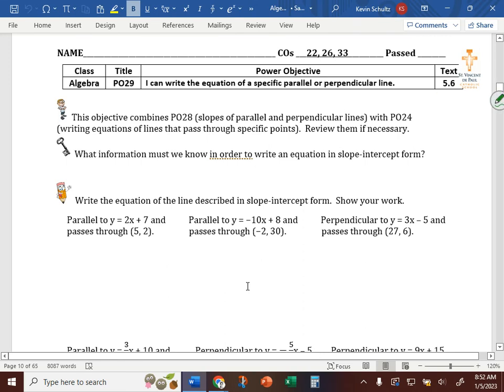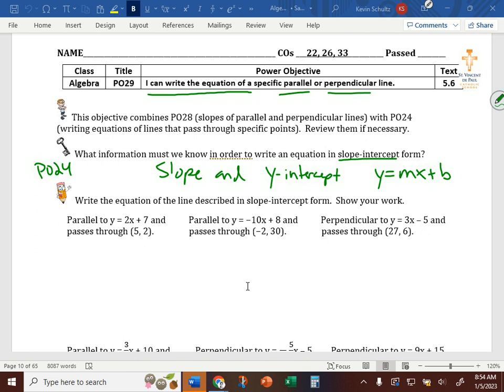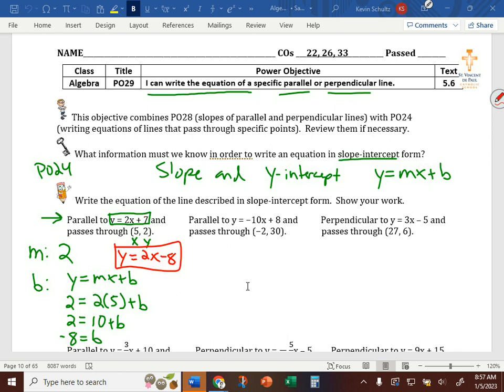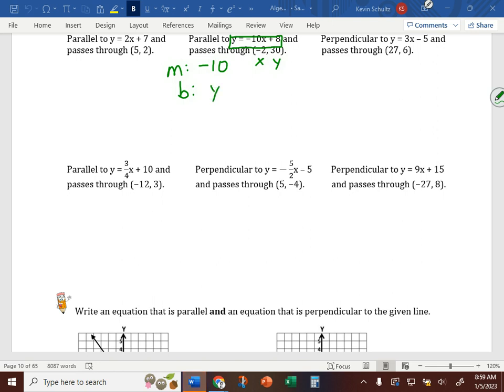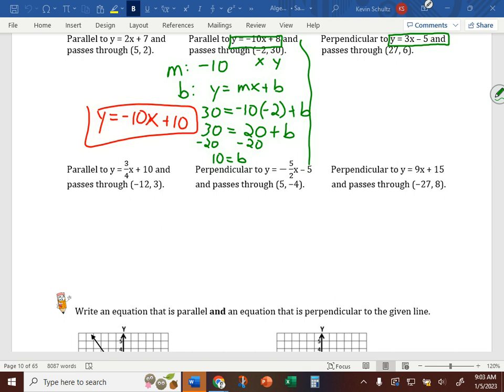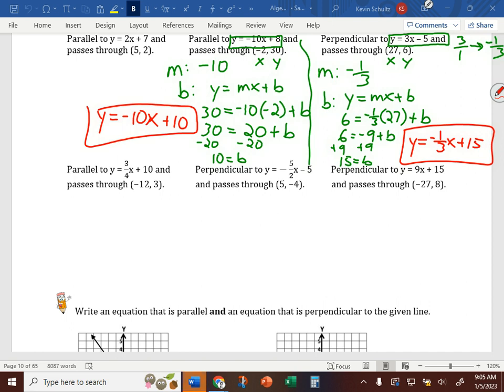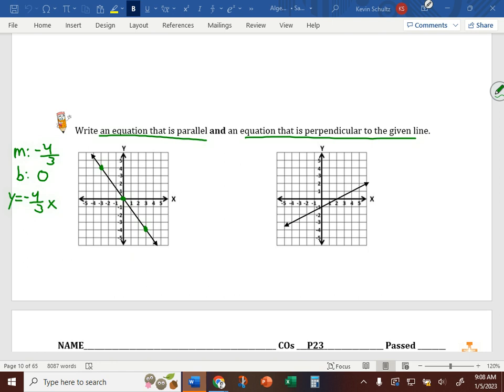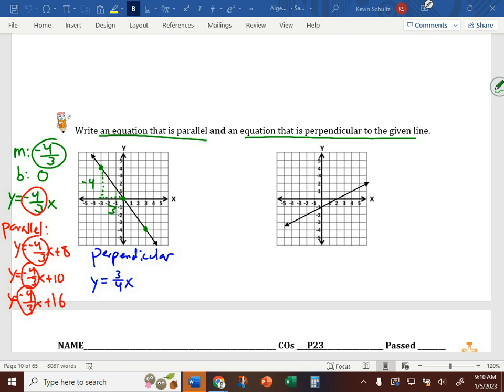Algebra 1/5/23 PO29...Writing Equations of Parallel and Perpendicular Lines